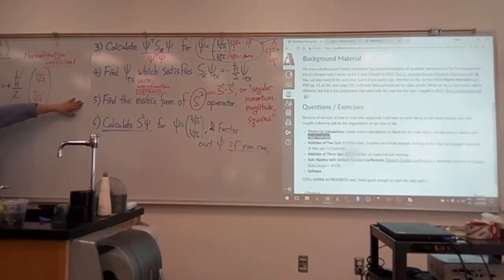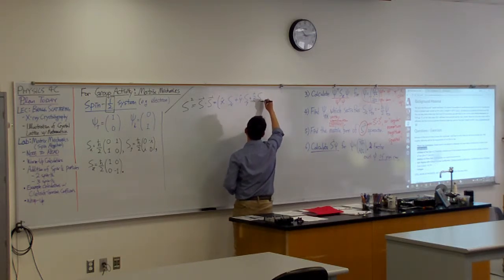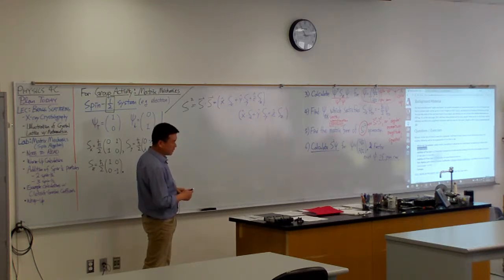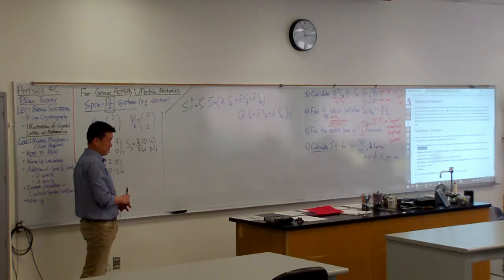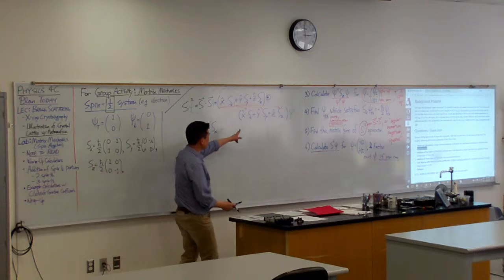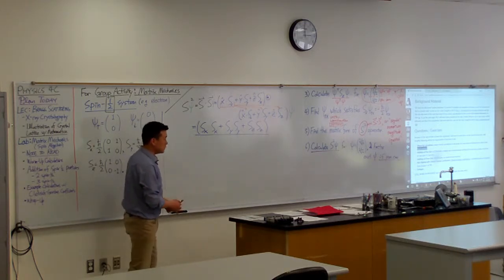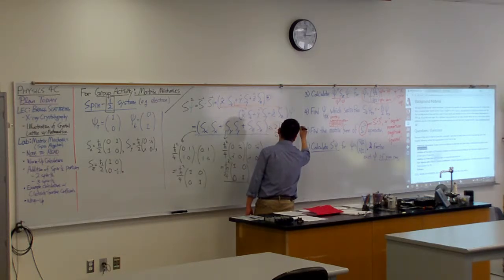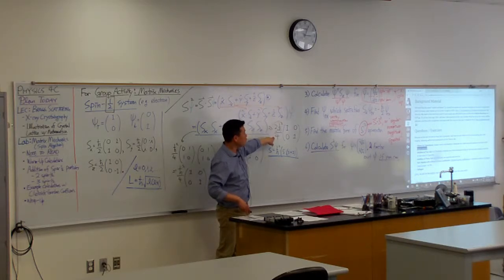Physics 4C - Matrix Mechanics Activity - Spin Magnitude Operator